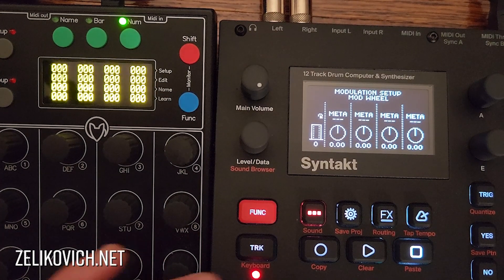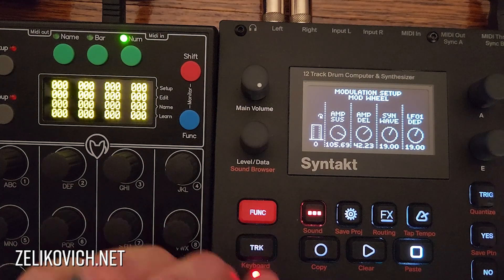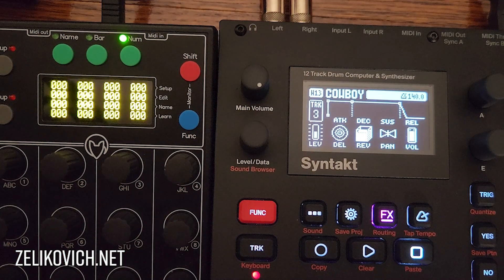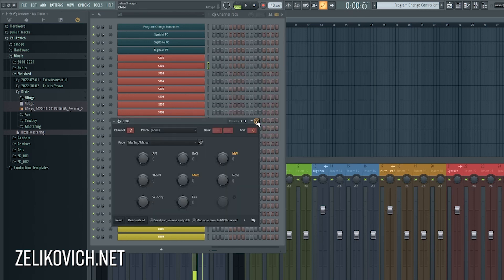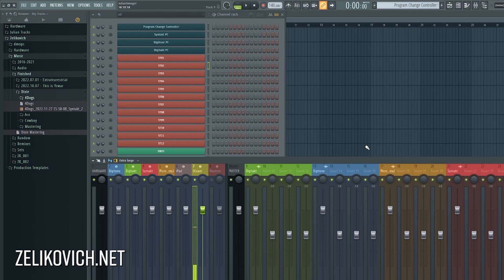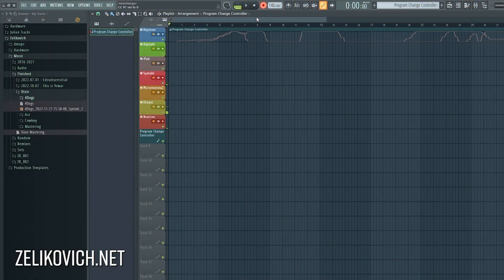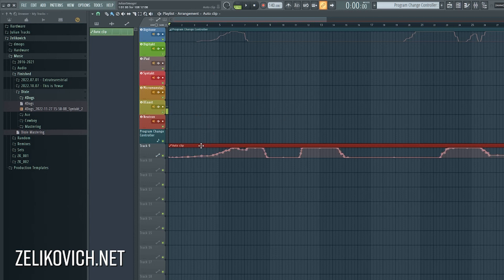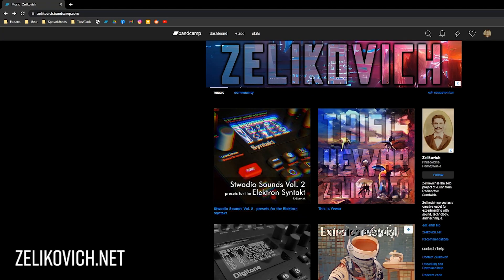Using your DAW with Elektron boxes without Overbridge (Tutorial)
​@WeAreElektron overbridge is a fantastic piece of kit that can really help integrate their hardware with your computer. Unfortunately, it may not always work for everyone, so I figured I would share how I've been working without OB in my DAW to finish tracks.

I'm using the syntakt, @FL_STUDIO flstudio, and a faderfoxEC4. However, you can apply all of this to any DAW with any (or no) controller. This really can also work with any hardware or software. Hell, if you know how to do automation, you won't really need to watch this, but maybe I'm wrong.

projects while recording the audio, meaning I almost lost it
(thankfully, FL has backups). still, I had to use the phone camera
mic recording. also, I probably ramble too much (though I edited
some of the rambling out, so there may be some odd jumps), so
hopefully, I had the attention span to put chapter markers in

hey, at least I spent time editing stuff together so it is
(hopefully) synced up!

00:00 Intro
01:25 Useless rambling
03:15 Information: FLStudio template
04:25 Information: Using macros
06:00 Useless rambling and sound examples
07:31 Information: Recording your automation
09:35 Useless rambling
10:31 Useless Information: Recording and rambling
14:07 Information: Back to the DAW
17:04 Wrap-up, self-promotion, ramblings